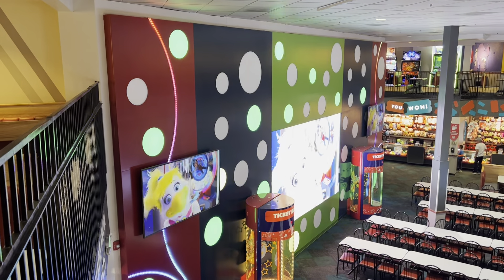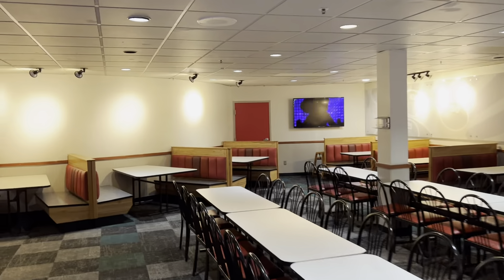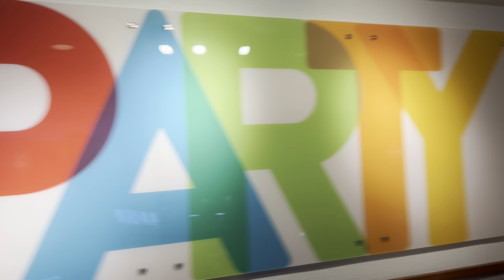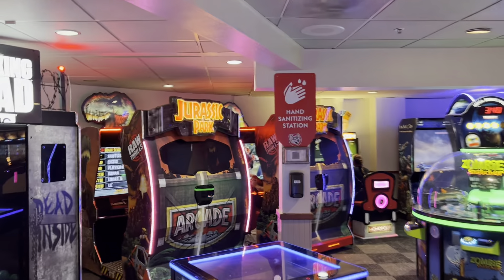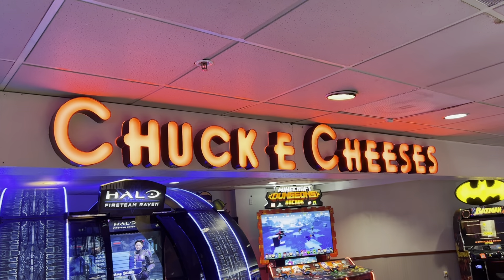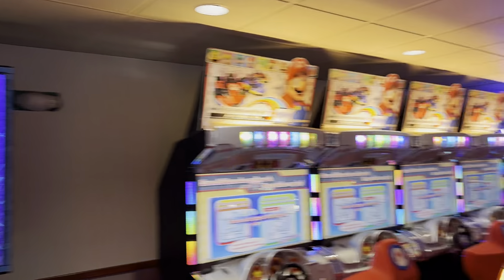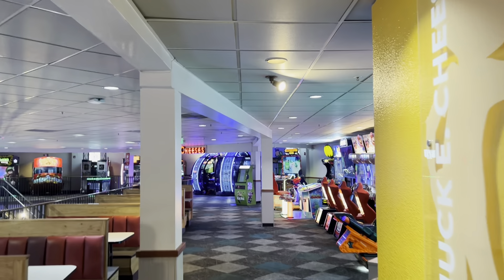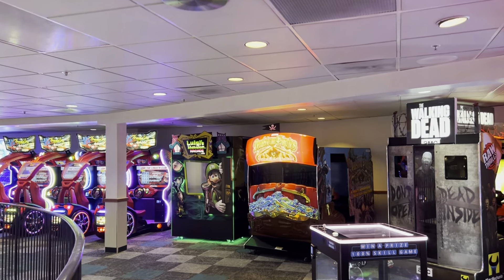Chuck E Cheese San Jose CA Second Floor Tour!